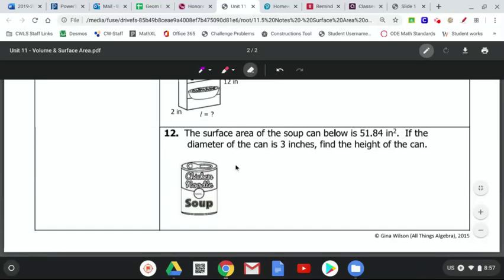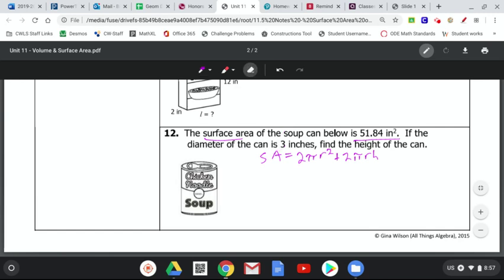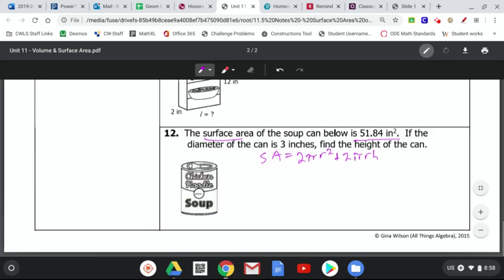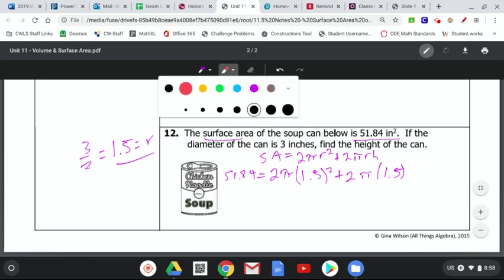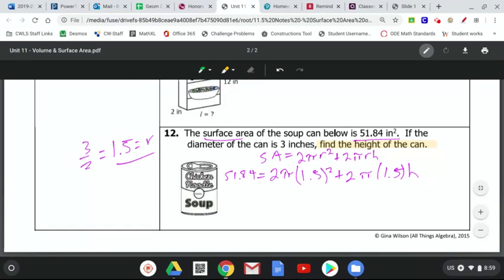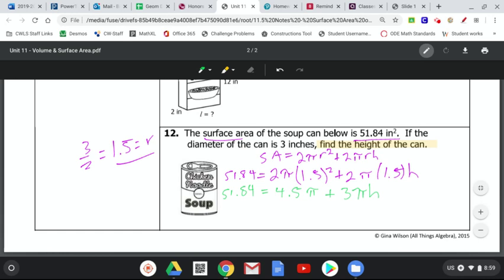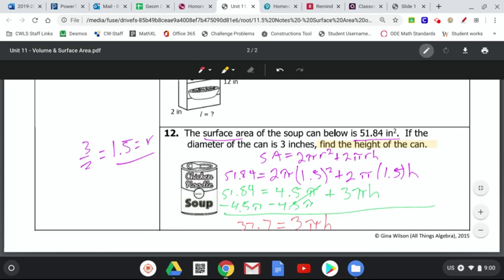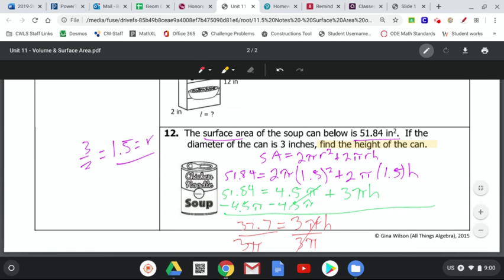11.5 Cylinders #10-12